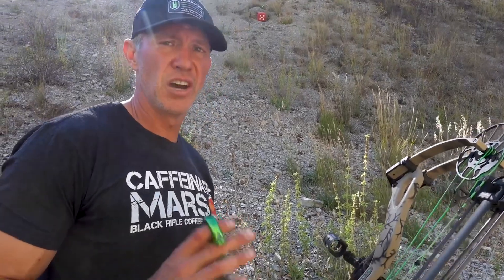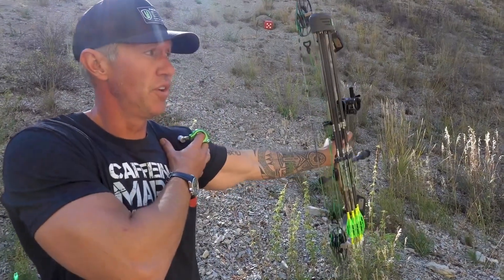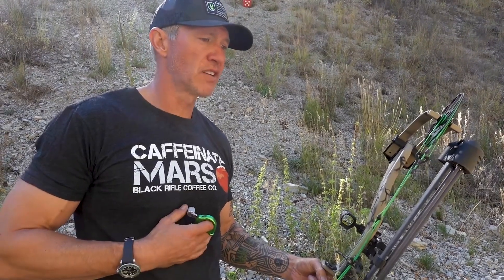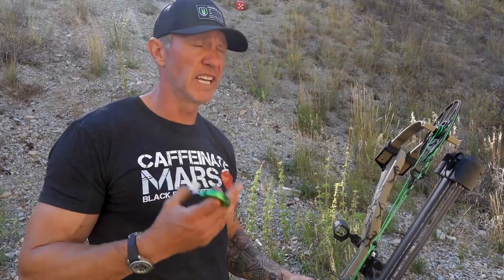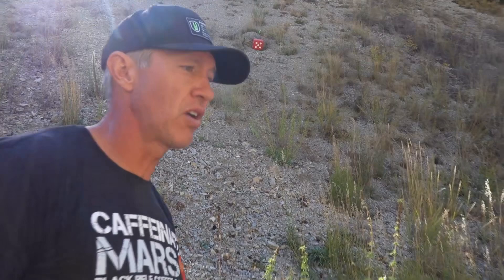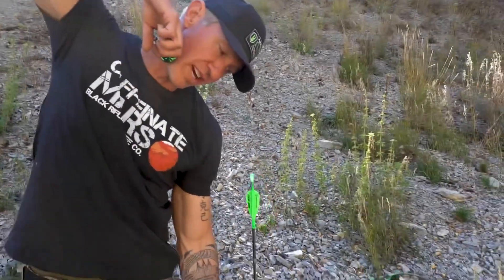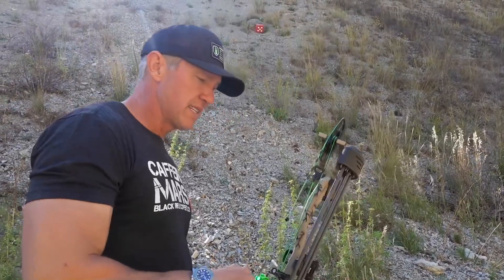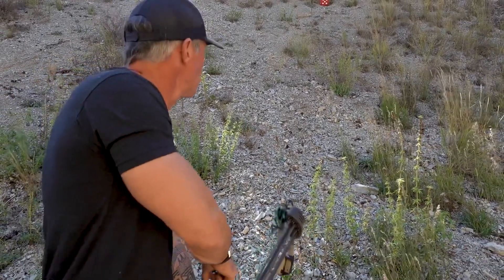How to Practice STEEP ANGLES and INCREASE STEADINESS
One of the toughest shots for archery or bowhunting are the steep angles. Whether it’s uphill or downhill you rarely feel assured that you will land an arrow in the middle when it’s so hard to aim steady. This video gives you a easy drill that John Dudley has used for years to prepare for World Championships and Real World Bowhunting.